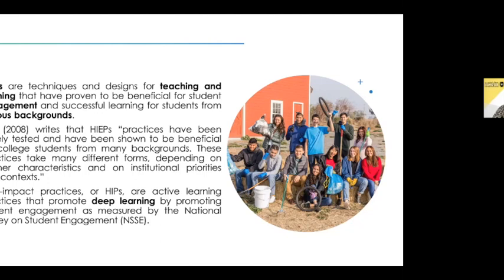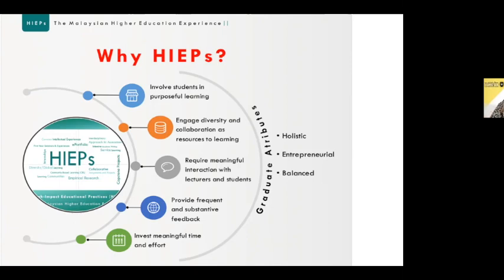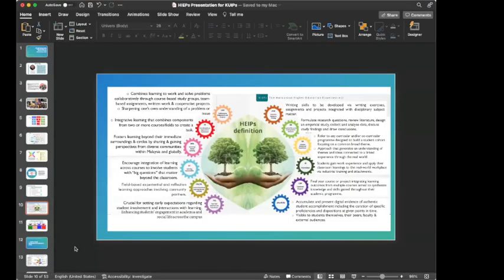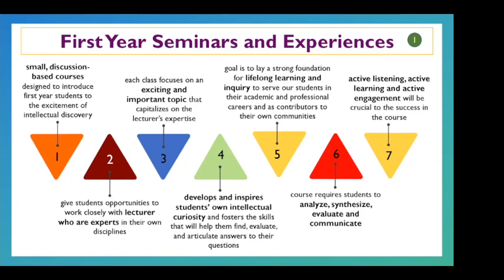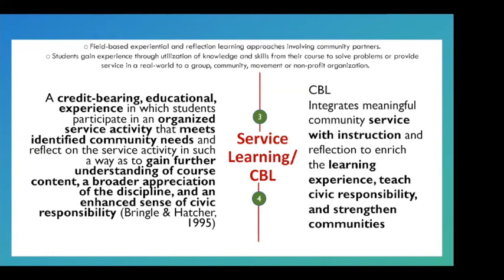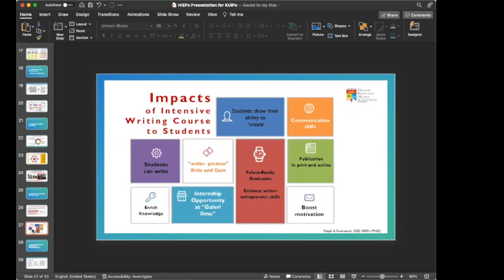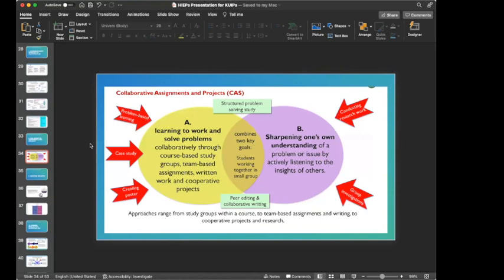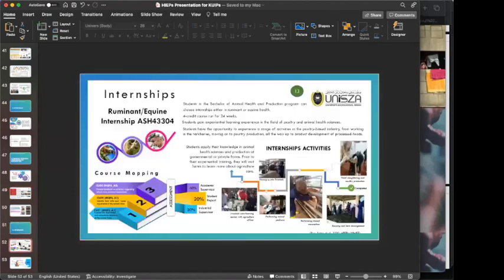KURSUS HIGH IMPACT EDUCATIONAL PRACTICES HIEPs